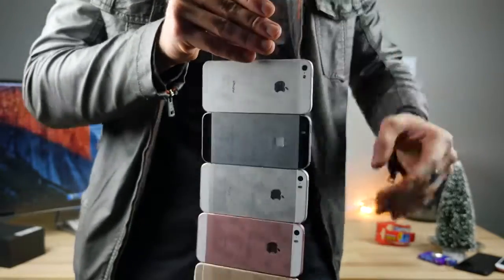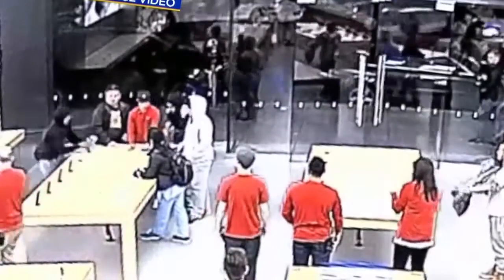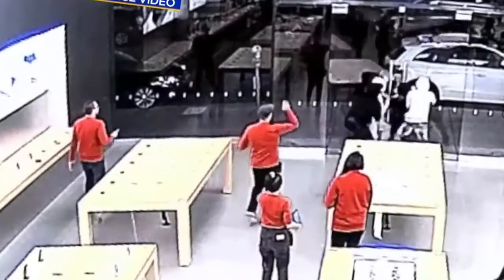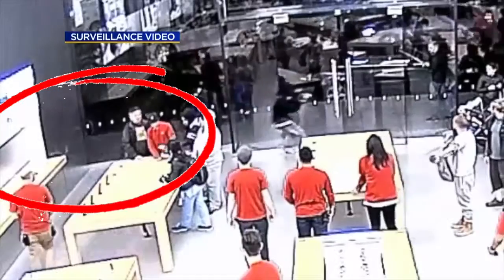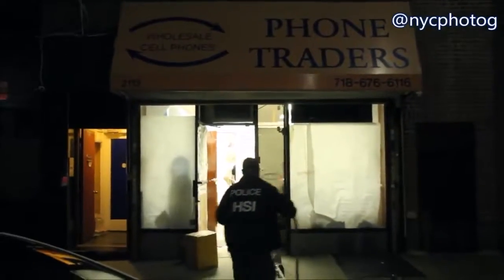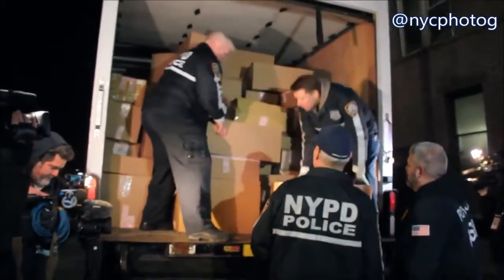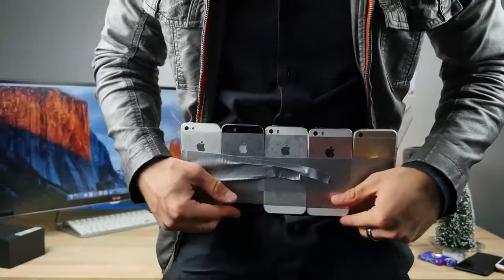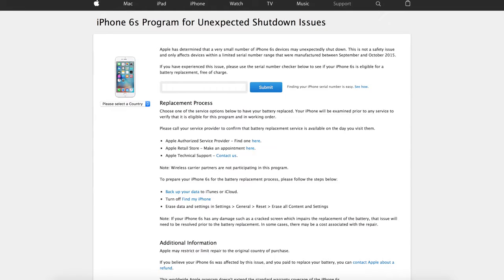Apple CRIME Time! $2 2 Million in iPhones Stolen, Fake iPhones Bust & More Apple News